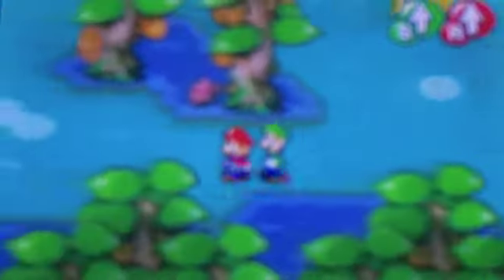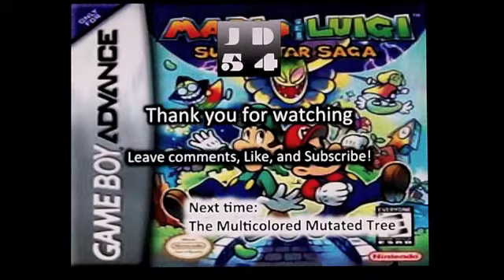Mario & Luigi: Superstar Saga Walkthrough Part 25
WOW, I failed on the intro. My bad.

In this episode:
Chucklehuck woods part 1 of 5
Learned Chopper Bros.
Learned Knockback Bros.
Mario Lv. 13, Luigi Lv. 13
Items used:
2 Syrups
Items obtained:
92 Coins
5 Mushrooms
3 Spike Badges
3 Syrups
2 Refreshing Herbs
1 1-Up Mushroom
1 Woo Bean
3 Chuckle Beans
Enemies defeated:
7 Pestnuts (15 HP)
3 Gold Beanies (11 HP)
2 Chuck Guys (22 HP)